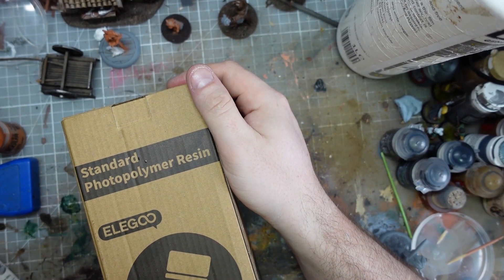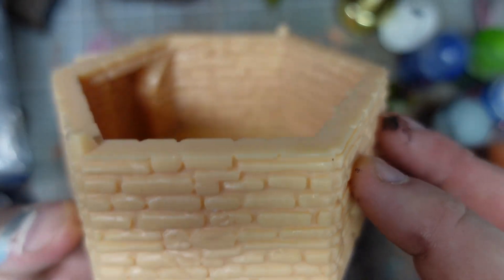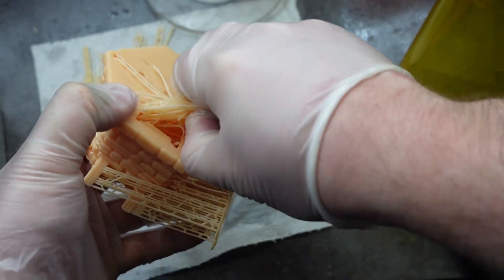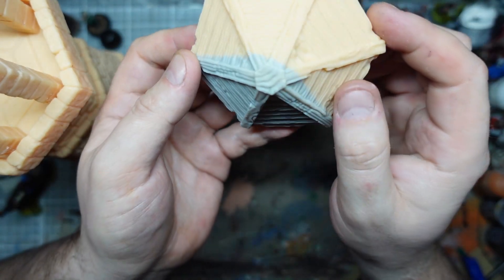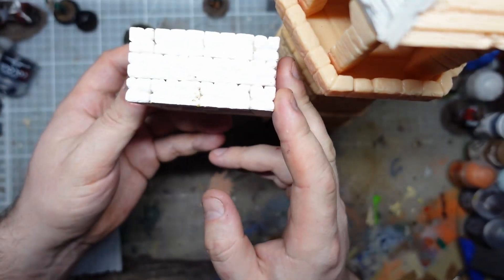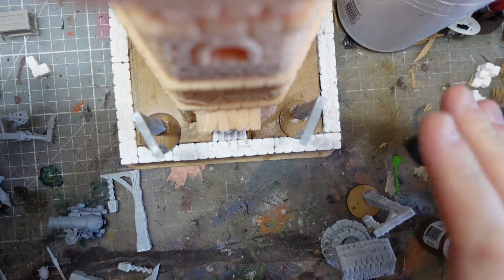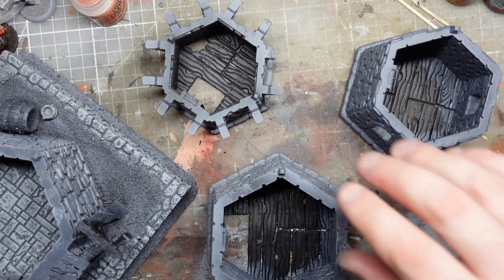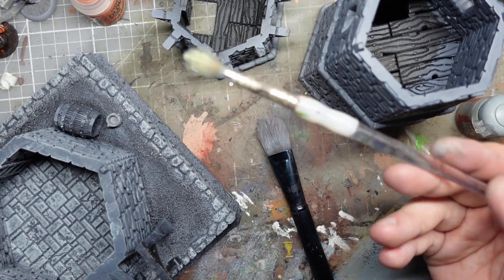Resin Printed Lighthouse Experiment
Using up some spare resin on my largest print yet, does a resin printer work for terrain?

And I made some changes to the top section you can get from here;